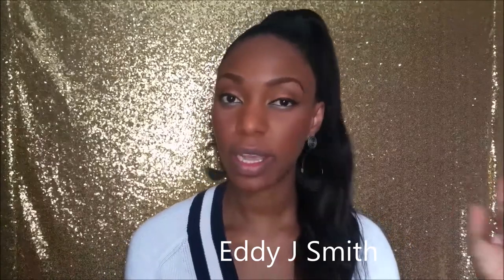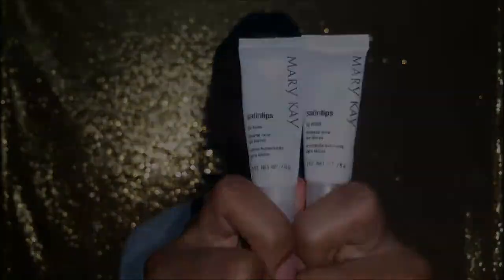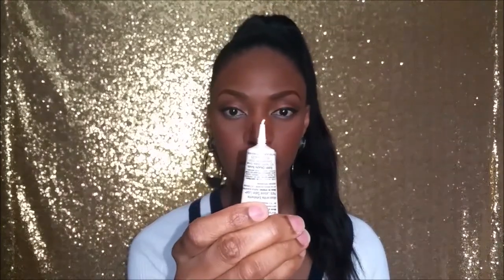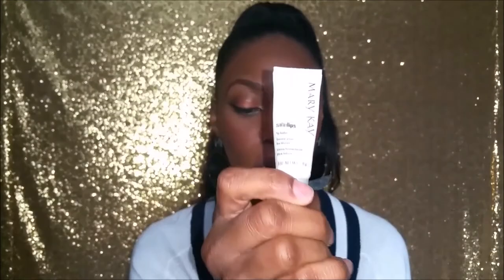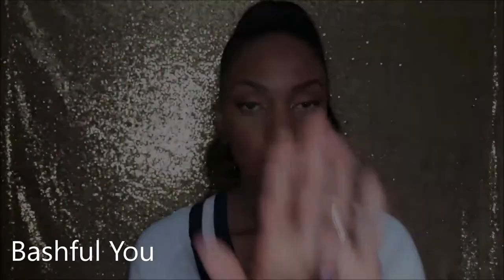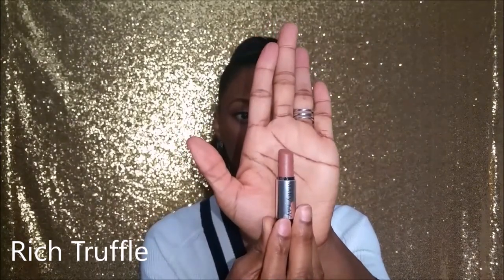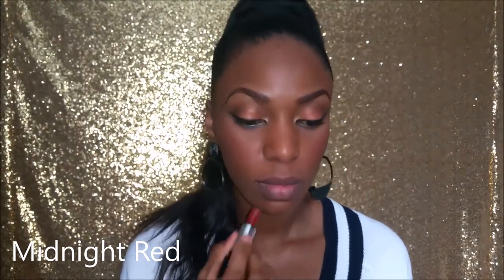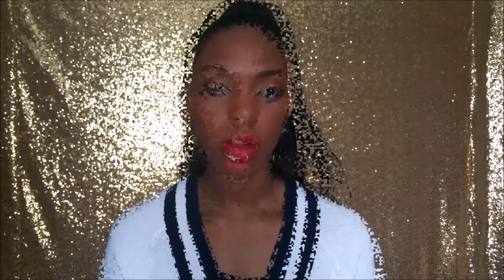MARY KAY GEL SEMI MATTE LIPSTICK SWATCHES *UPDATED*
Spring is here!!!
I decided to do another swatch video of MaryKay gel semi matte lipsticks because i'm obsessed with them and it might help someone out there who is looking for a new lipstick for spring or even summer.